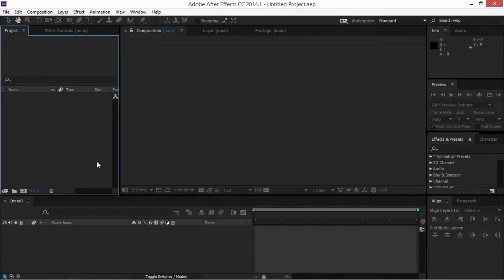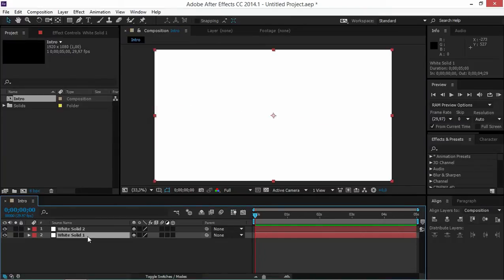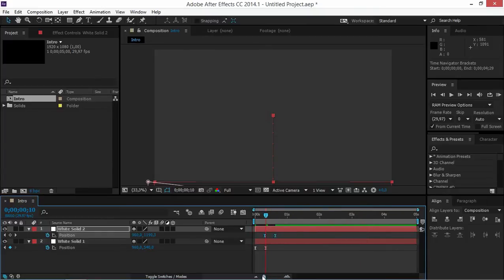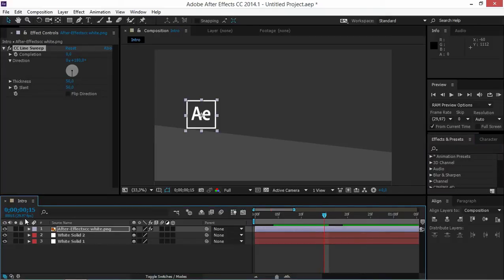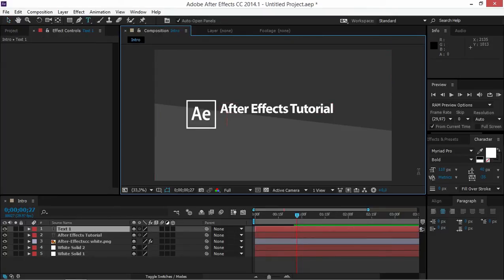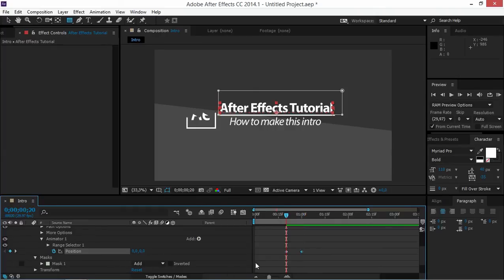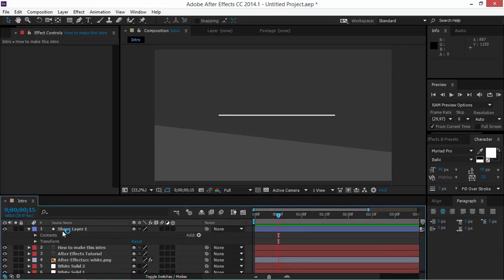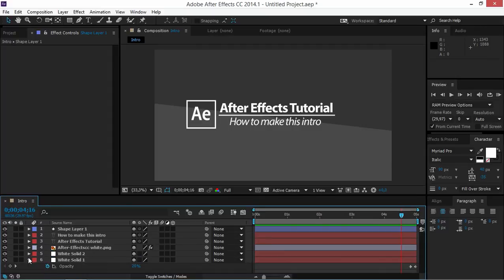After Effects Tutorial | Tutorial Intro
I got a lot of requests for this tutorial, so here it is. It's a basic intro animation that I used in my tutorials last year. It is really easy to make...

2015.